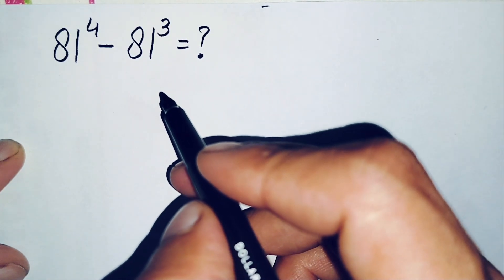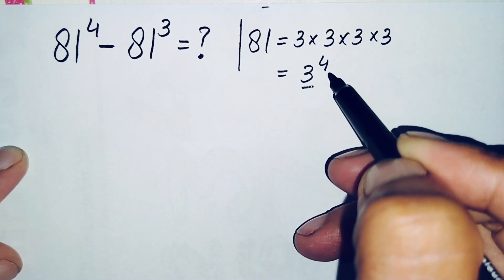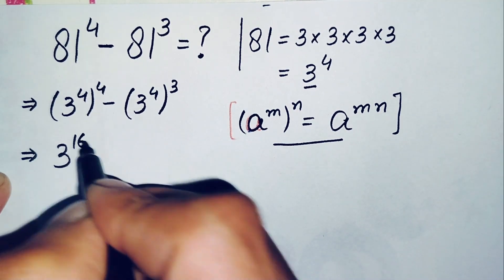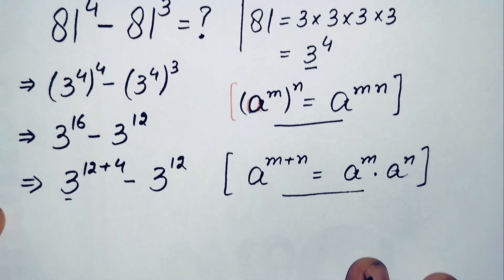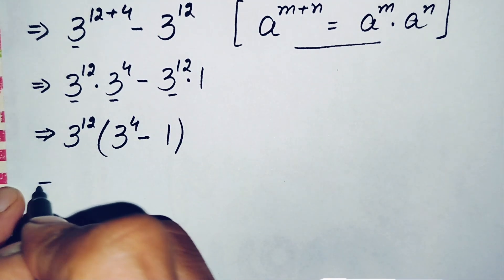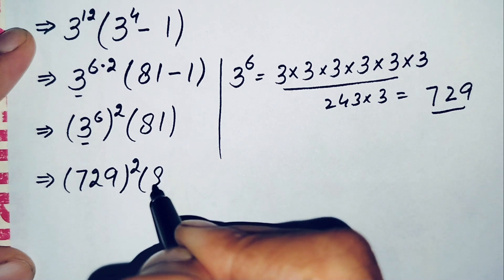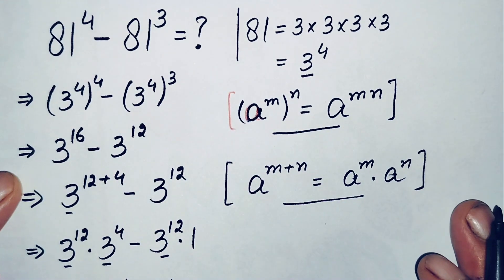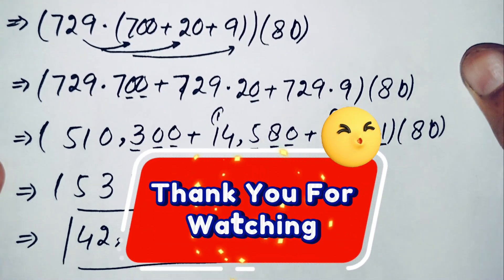A beautiful Olympiads Exponential Trick || No Calculator Allowed 📵